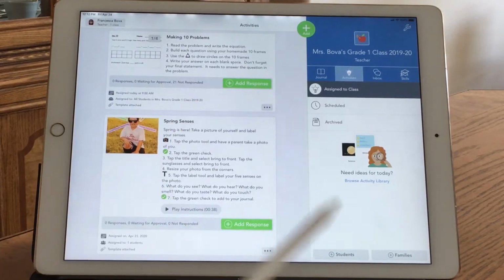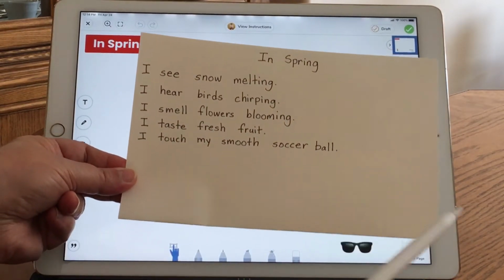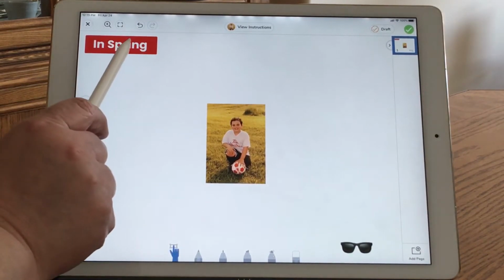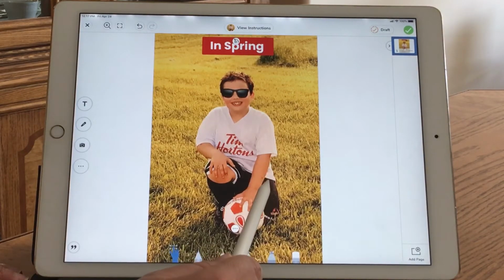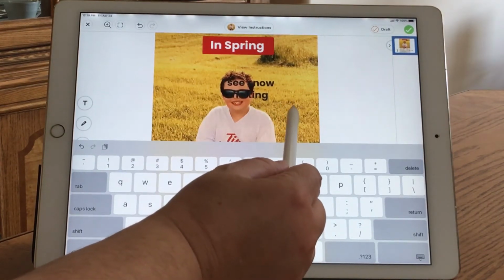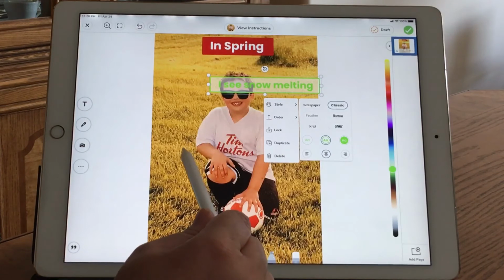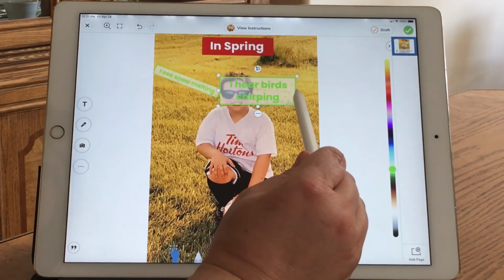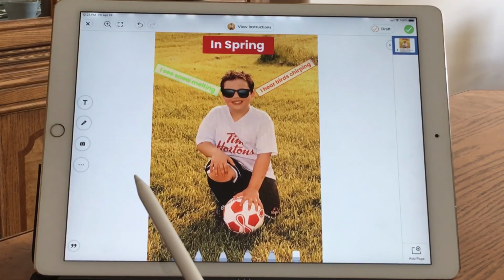Spring Senses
Seesaw tutorial on Spring Senses Activity